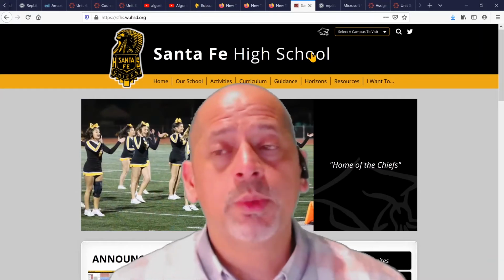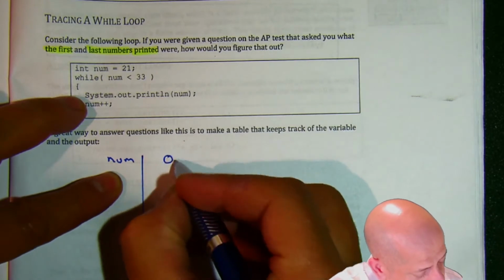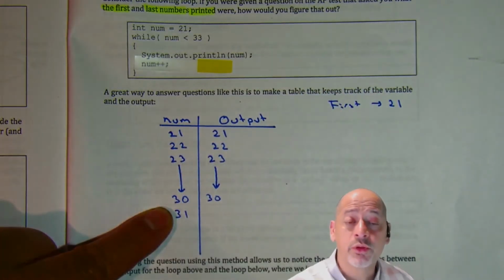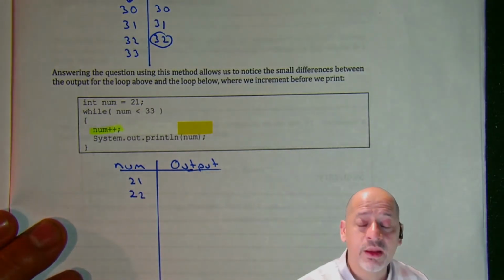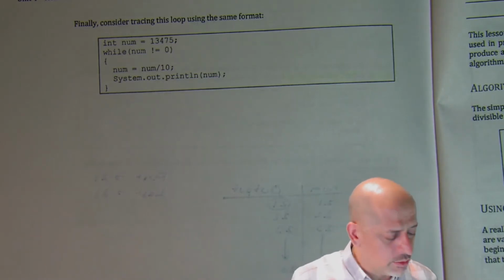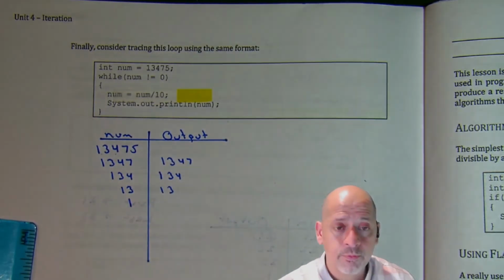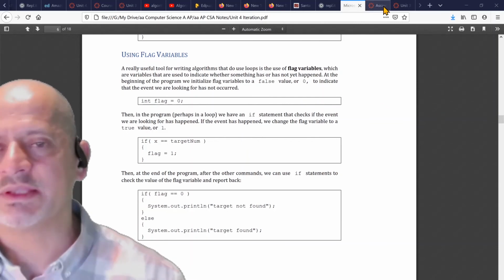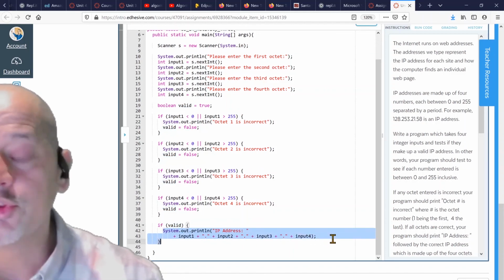APCSA 4.1.5 Tracing Code & 4.2 Flag Variables